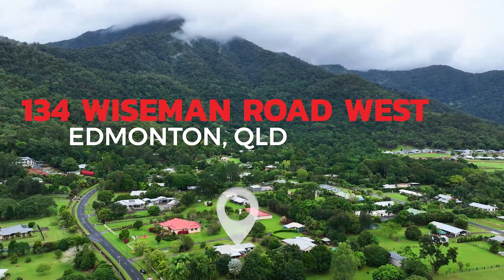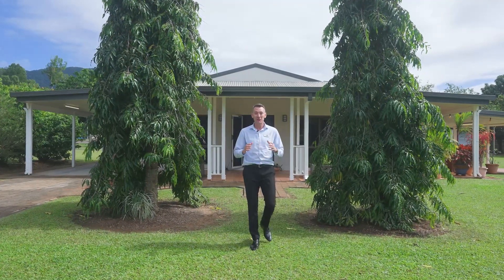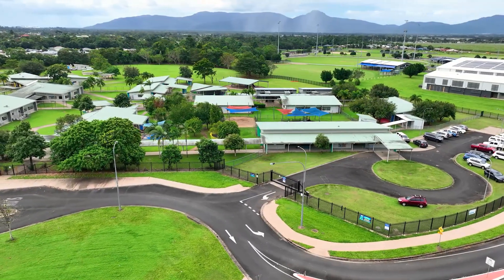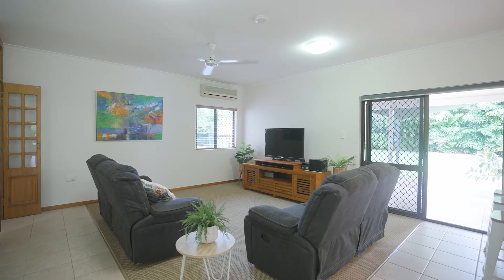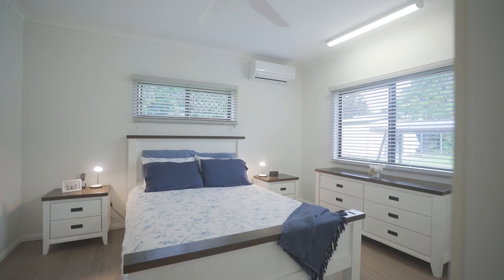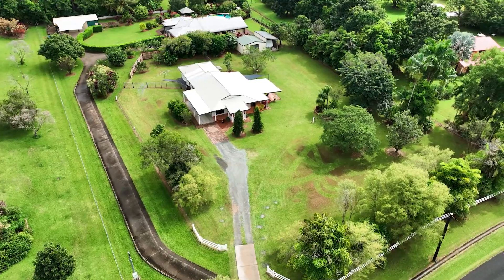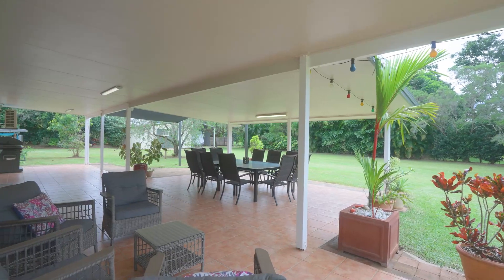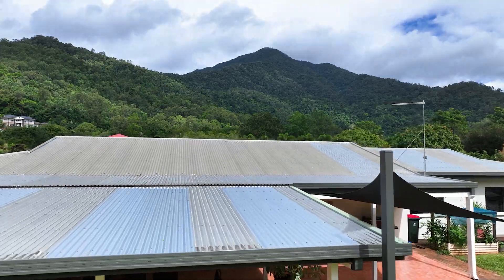134 Wiseman Road West, Edmonton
Presented to the market for the very first time, this beautifully kept family friendly 4,107sqm acreage offers the ultimate lifestyle opportunity for those seeking space and serenity. Beautifully established and landscaped, it comes with a big shed and a custom built caravan port. Contact Karl Latham today on 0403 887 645 for your own private inspection.